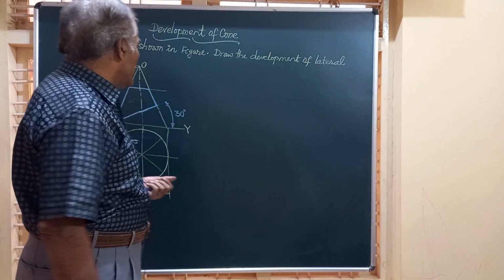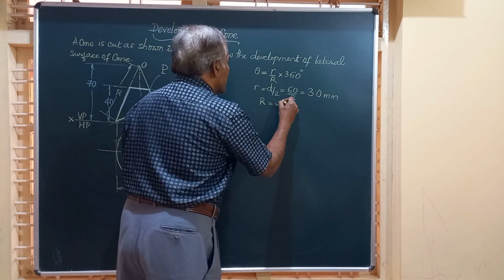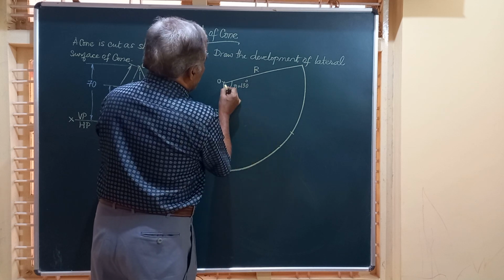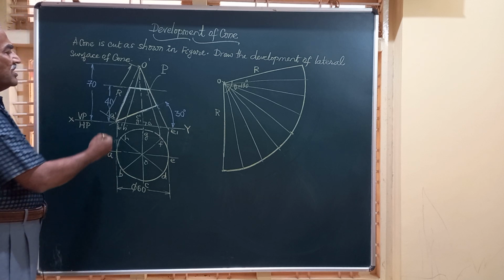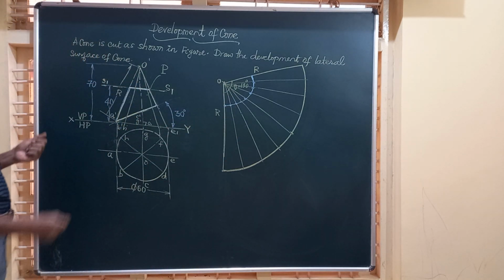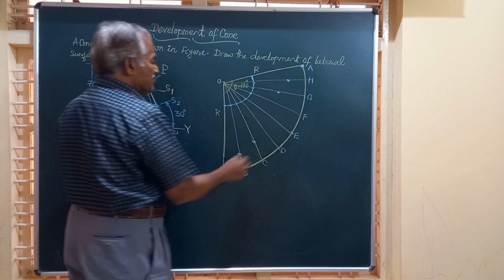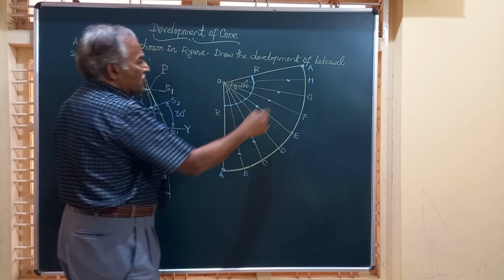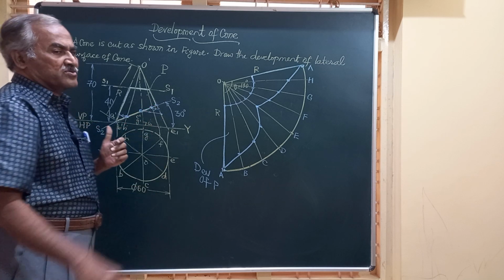Development of Cone--15 (video no 283) DME /Machine Design